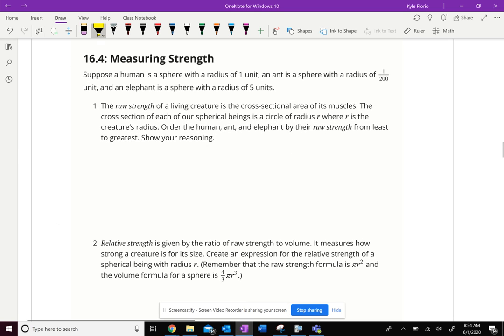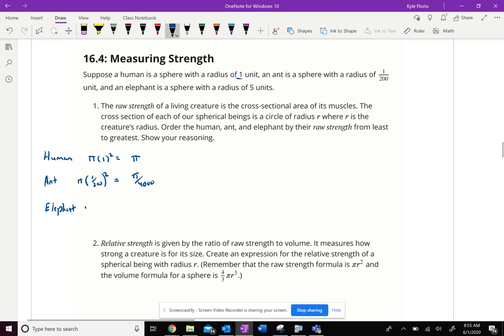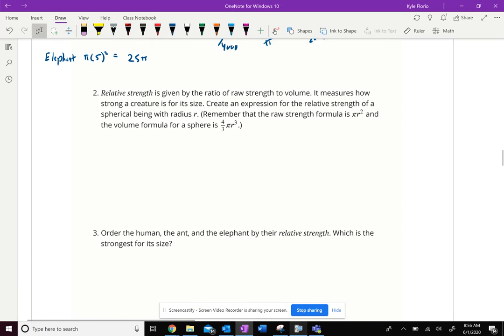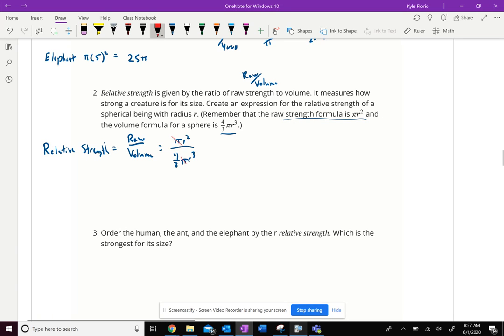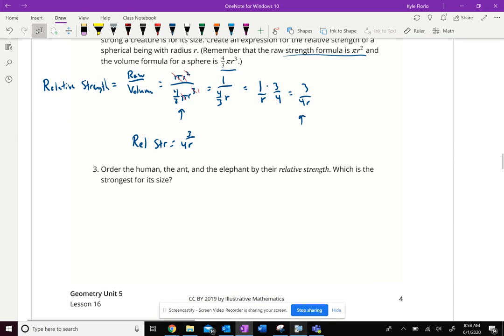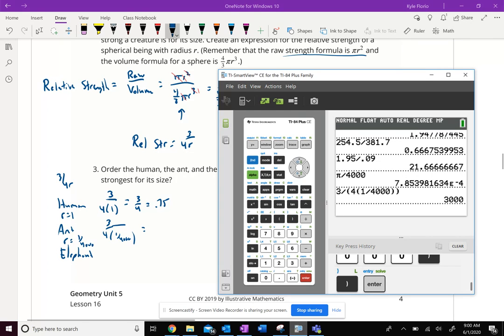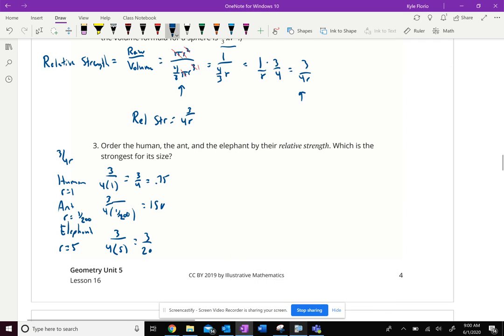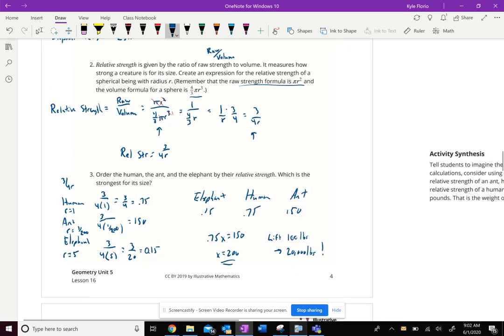WHS Geometry 5.16.4